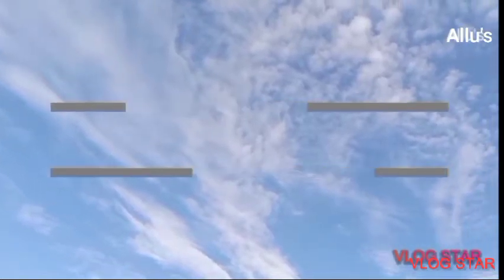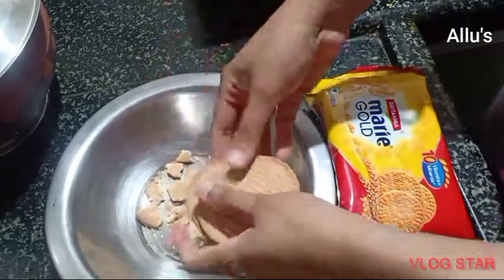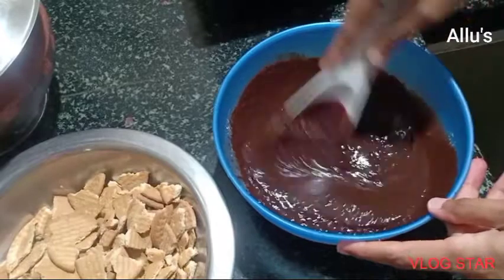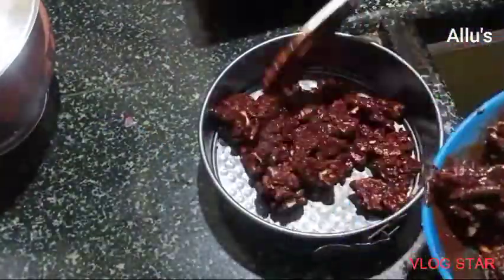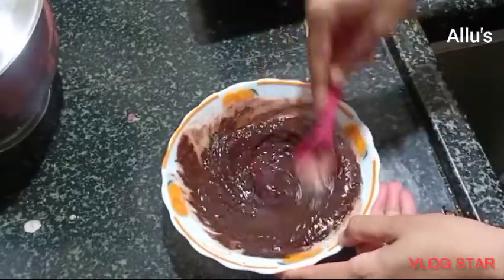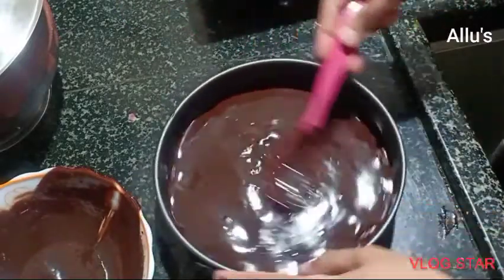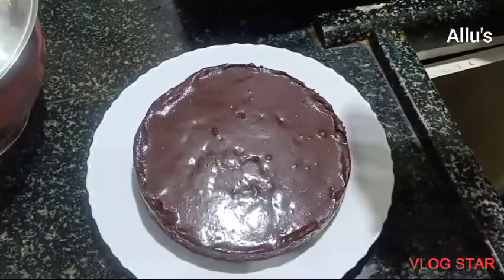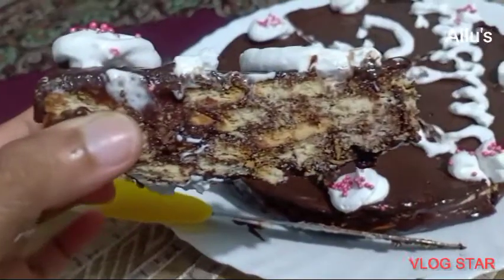No Bake Chocolate Biscuit Cake❤ In Minutes